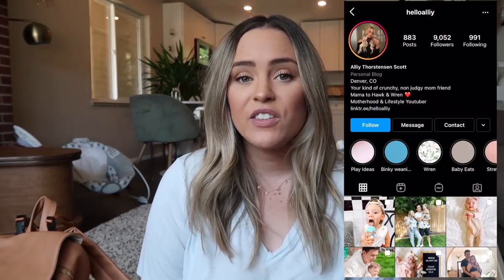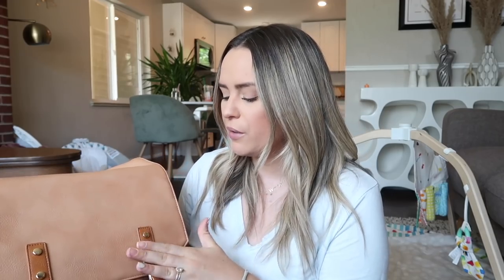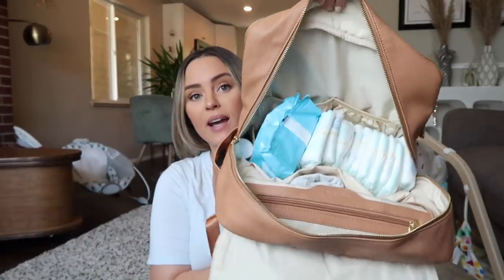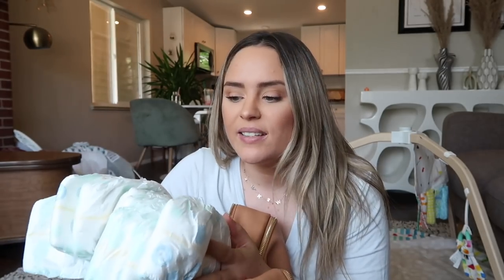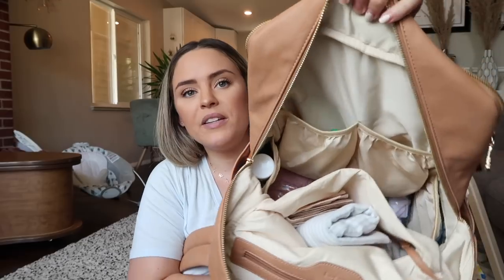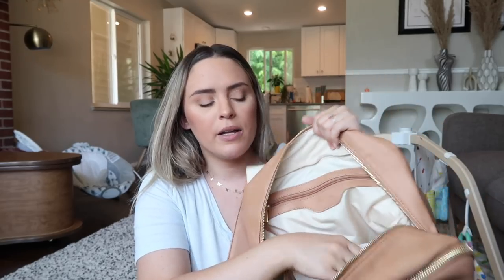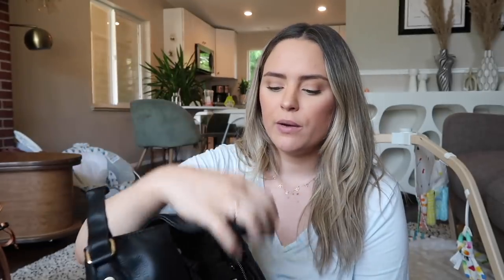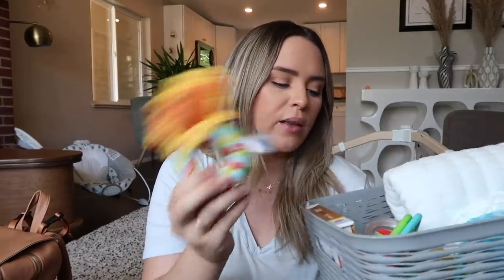What's In My Diaper Bag For Two Babies!! And My Car Essentials *Miss Fong*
Diaper Bag
Old Diaper Bag
Stroller Organizer

STROLLER ORGANIZER WITH INSULATED CUP HOLDER BY MISS FONG.

Thank you Miss Fong for sending these!!

Amazon Storefront:

Create an Amazon Baby Registry:

Lovevery Play Kits!